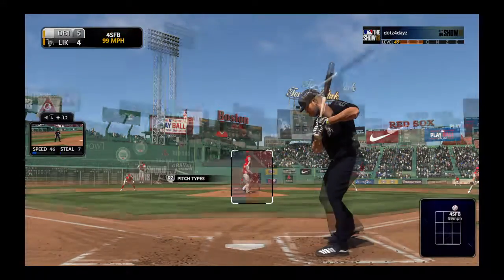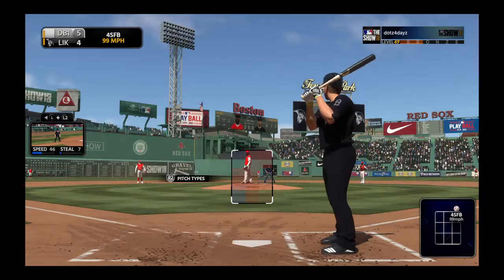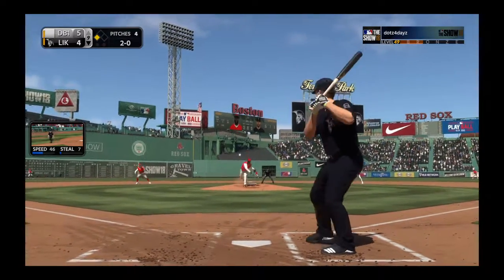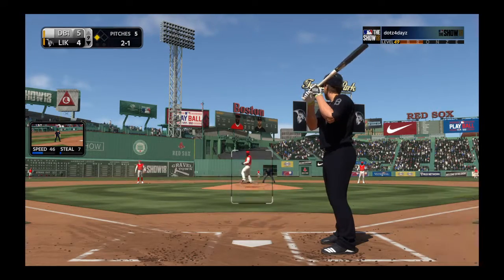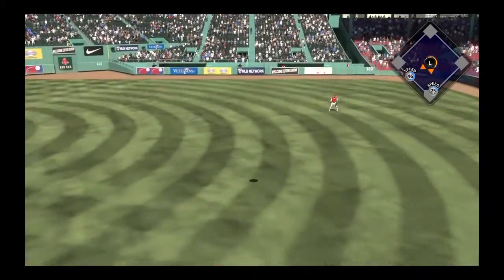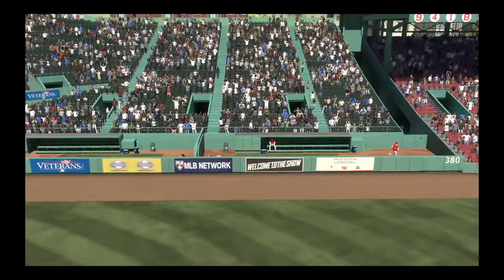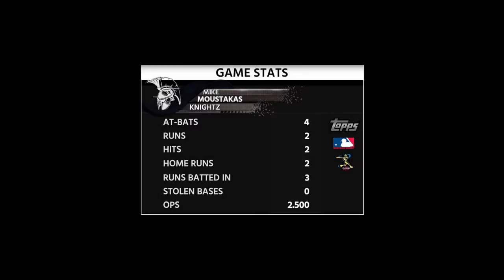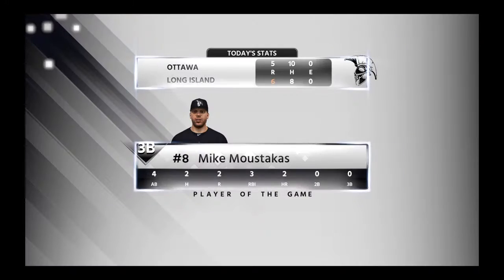MLB® The Show™ 18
Walk off HR!! Let's go!!